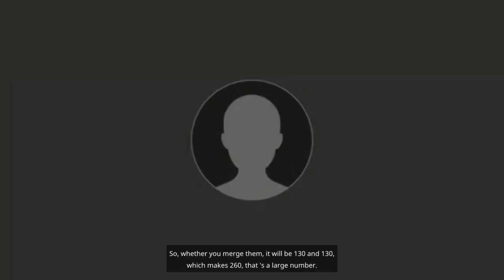1- for candidate teachers to teach in (distance education diplomas) via the Blackboard